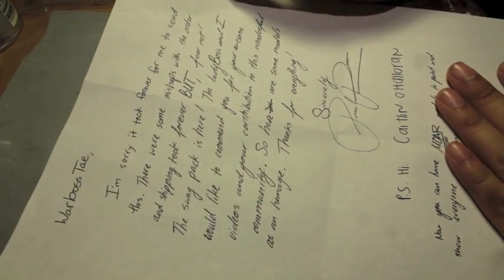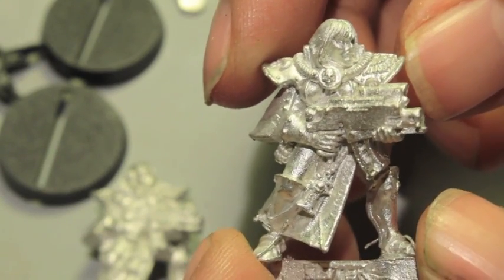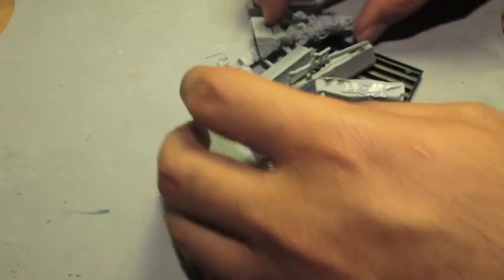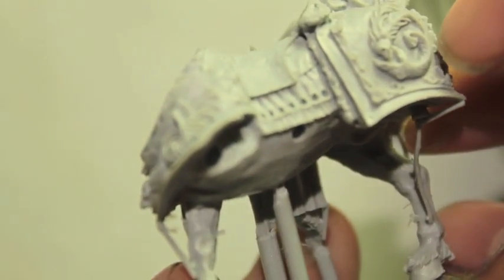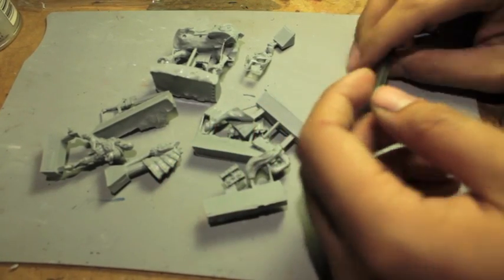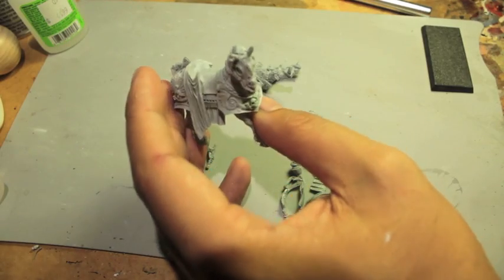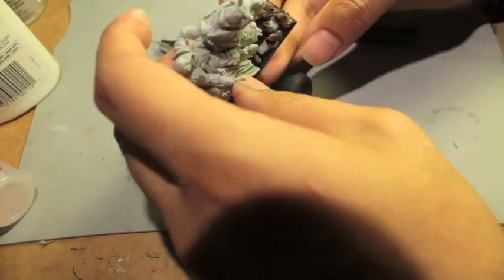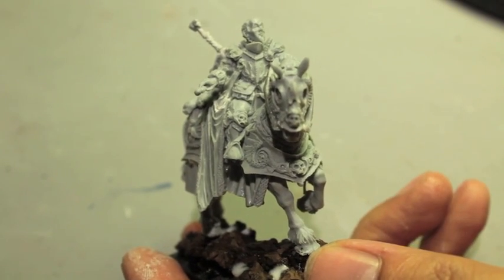Unboxing Forgeworld Lietpold the Black and Battle Sisters - Paul Pham Appreciation Video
Tell him I sent ya!